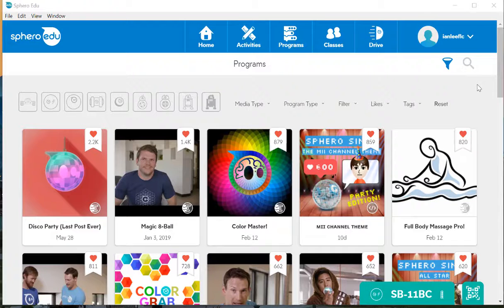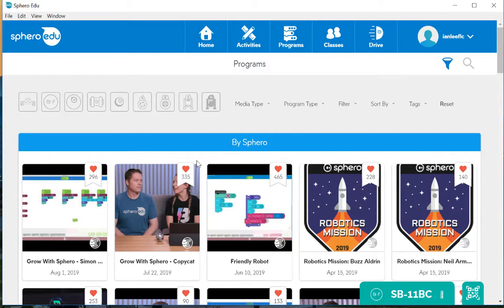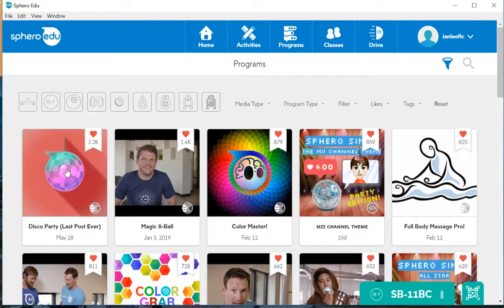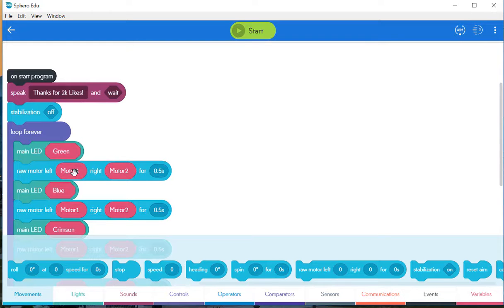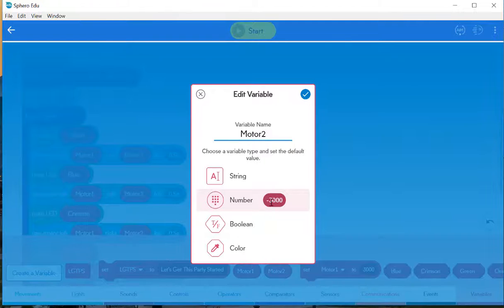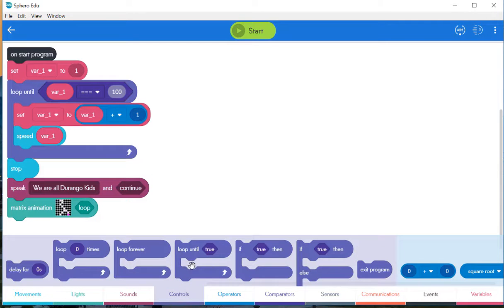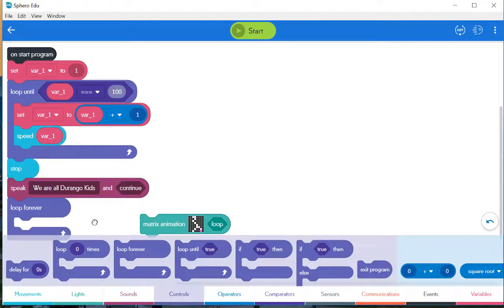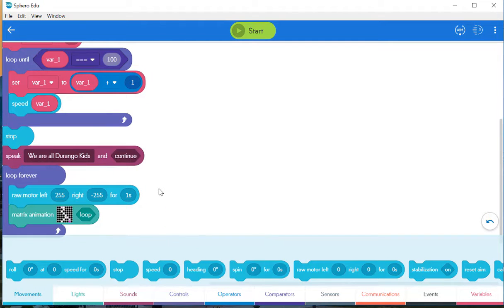v7 - Programming (Searching Examples from the Community)